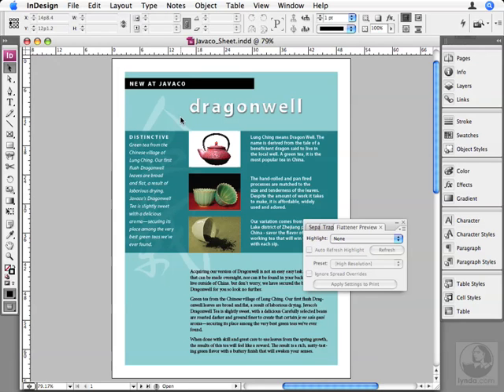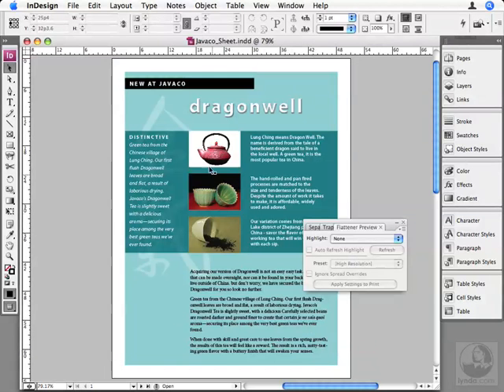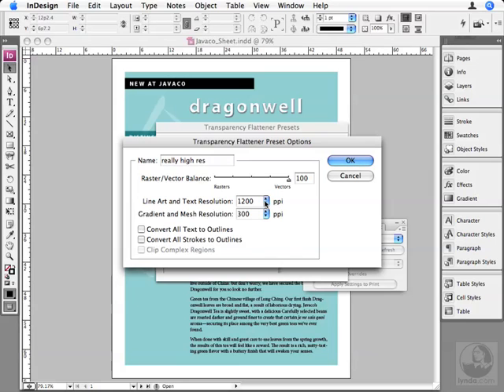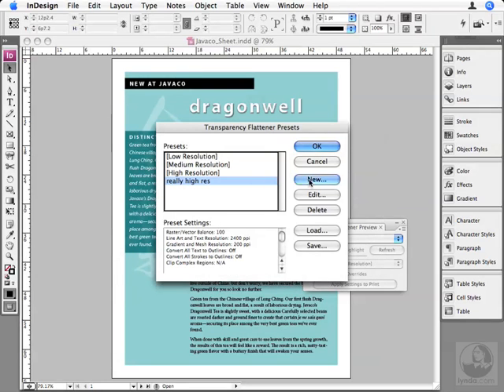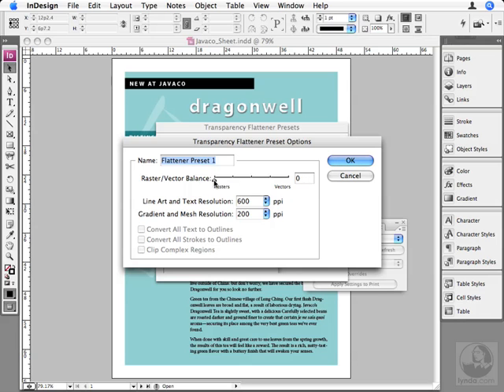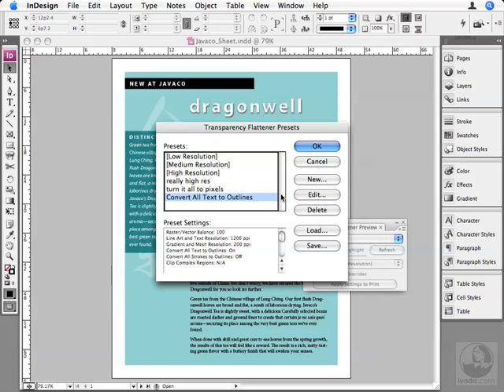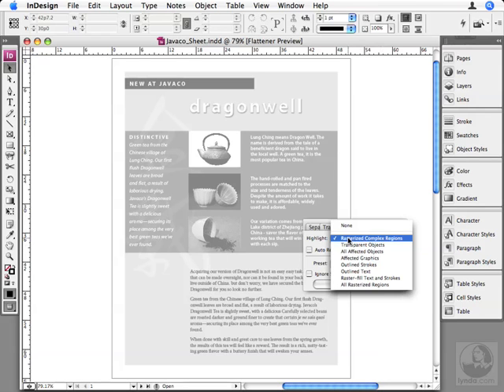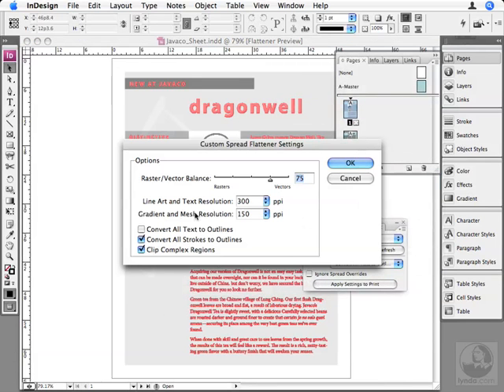11 02 flattenersettings